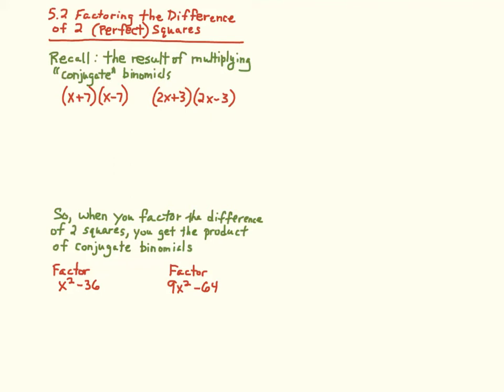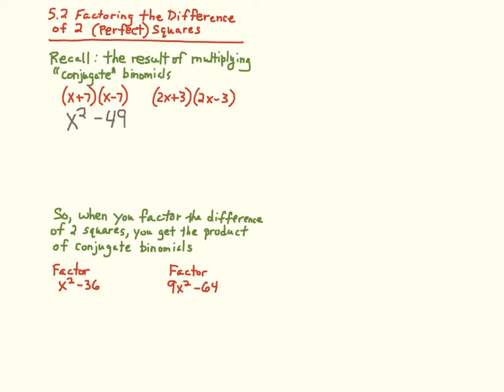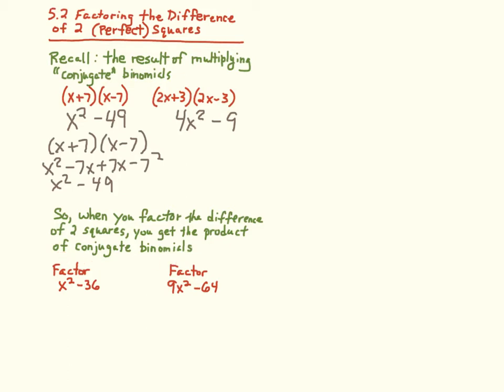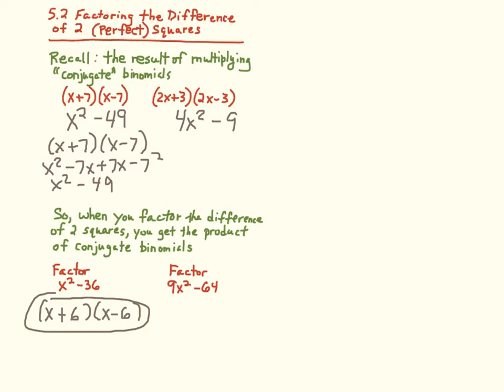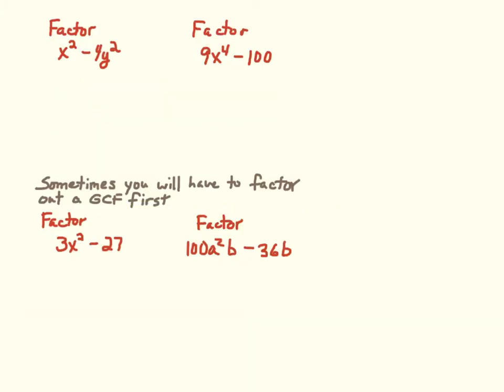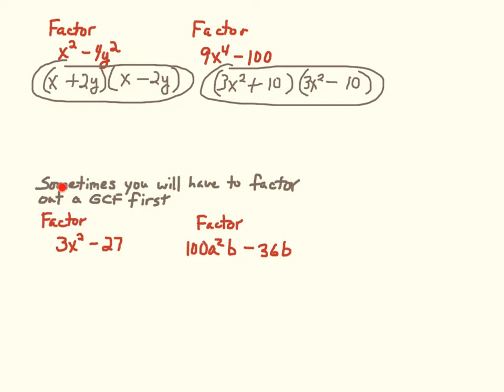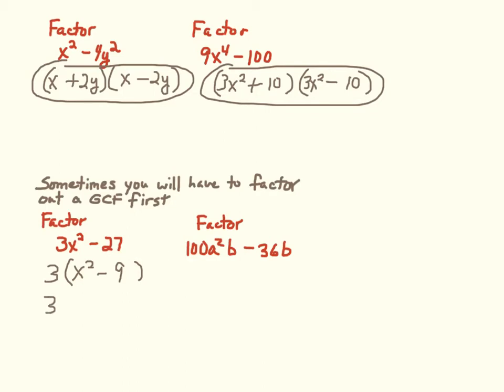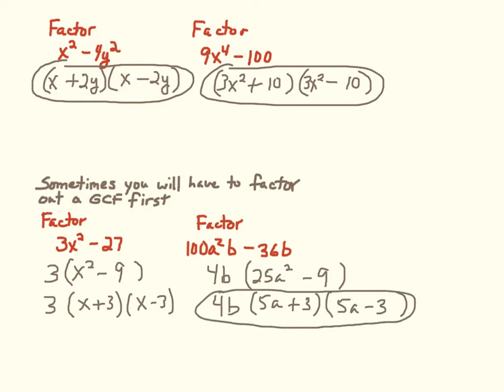5.2 factoring difference of 2 squares